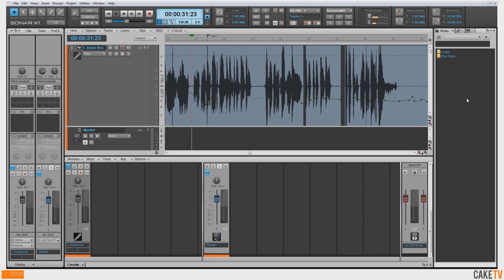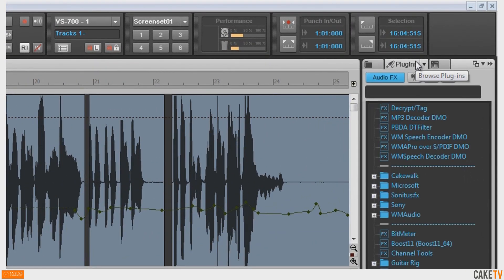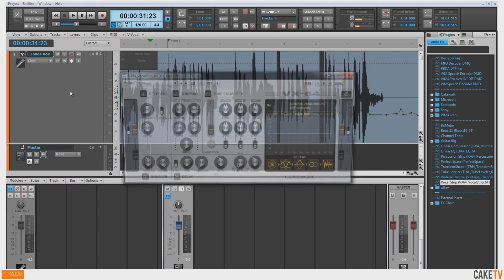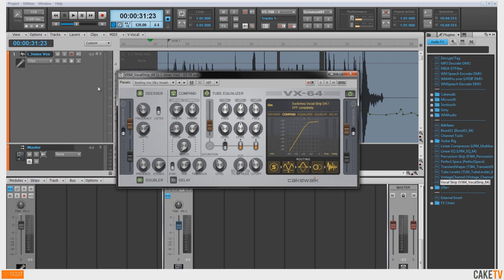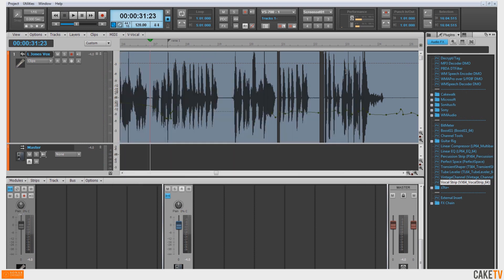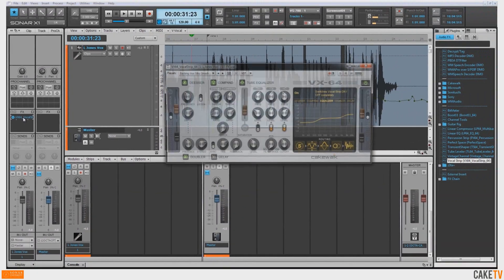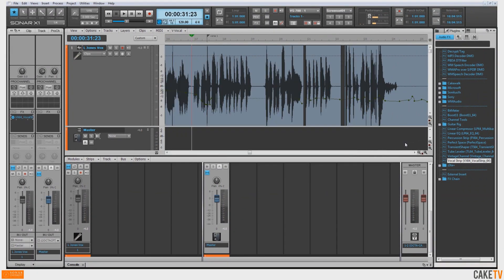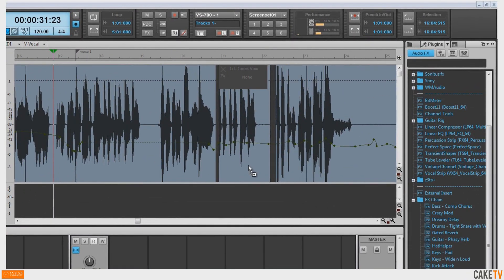SONAR: Get Started - Inserting Effects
Learn how to insert effects onto tracks and clips in SONAR.